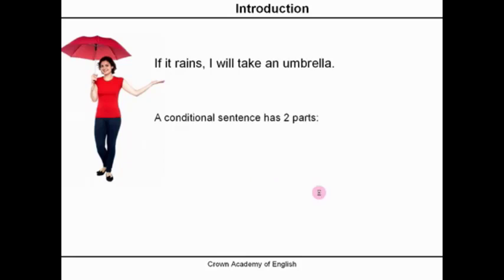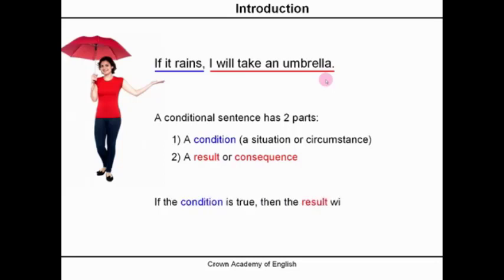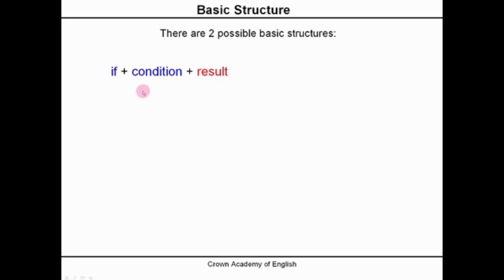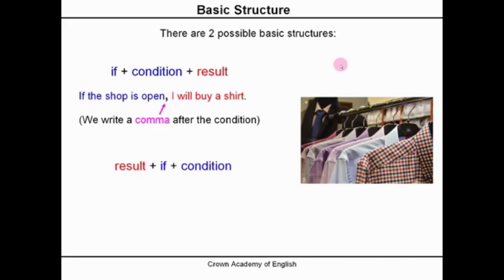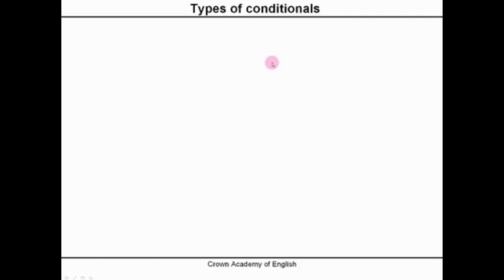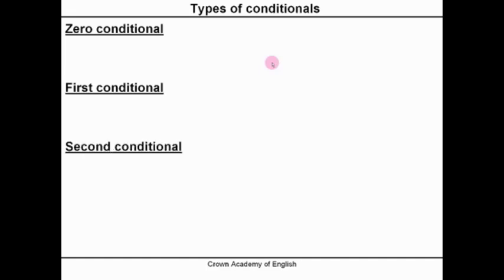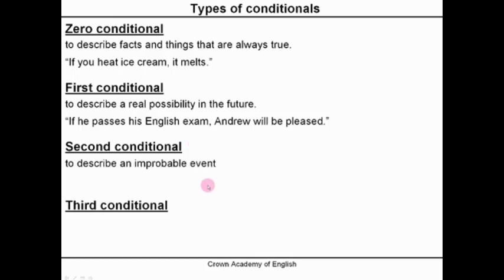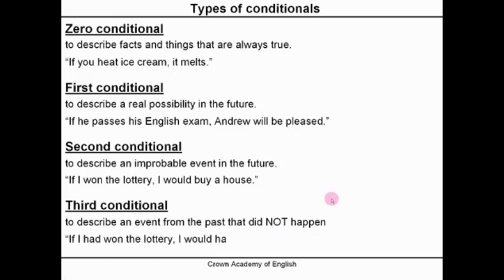Conditional sentence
In this video i will explain the conditional sentence in detail with examples. And i will also  discuss parts of conditional sentence, structure of conditional sentence, and type of conditional sentence.

If you have any question related to the topic you can ask in comments.